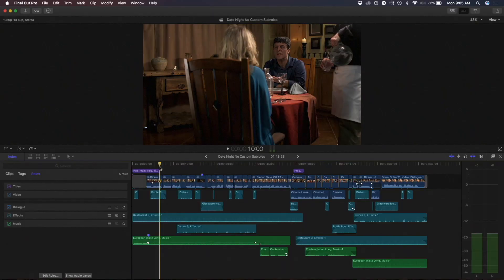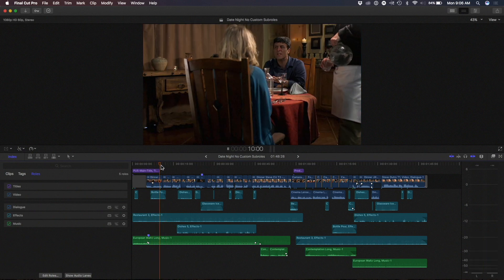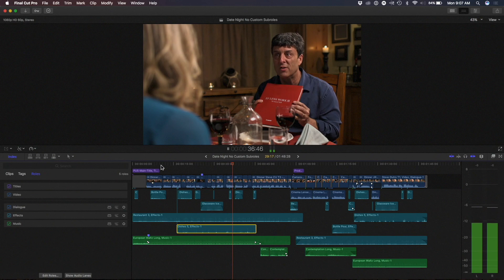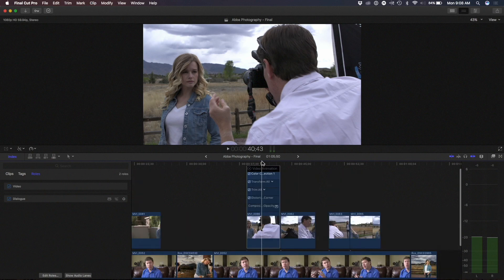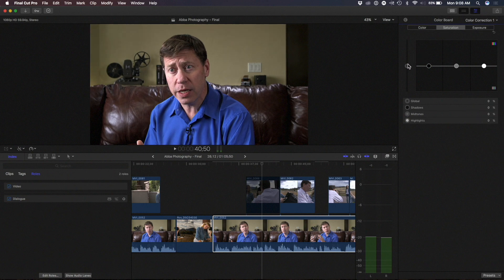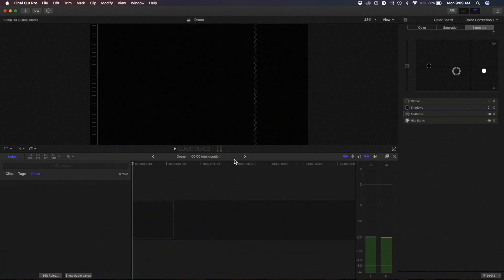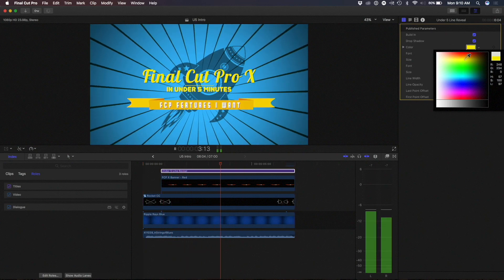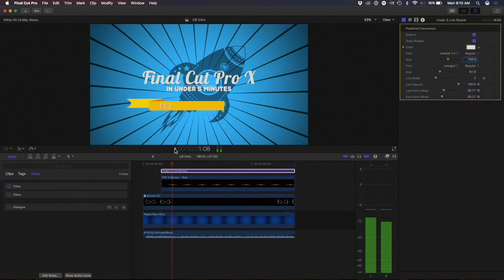MacBreak Studio Ep 380: Selecting Above & Below in FCP 10.3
With Final Cut Pro 10.3's new Select Above and Select Below command, you can make changes to any clip connected above or below the Primary Storyline.